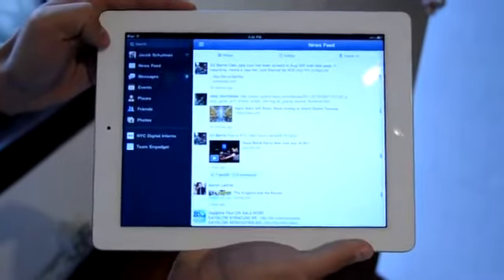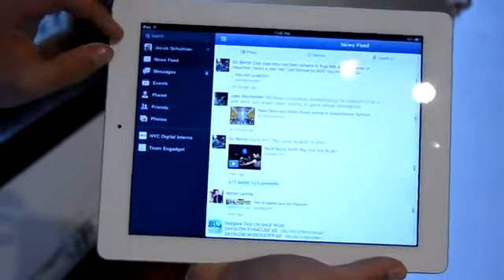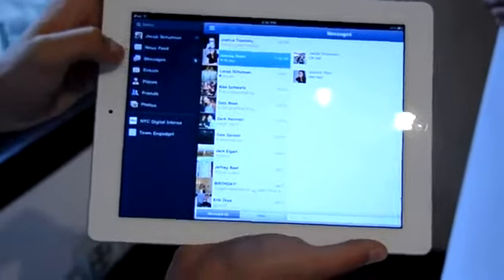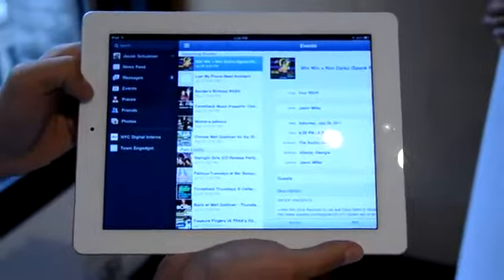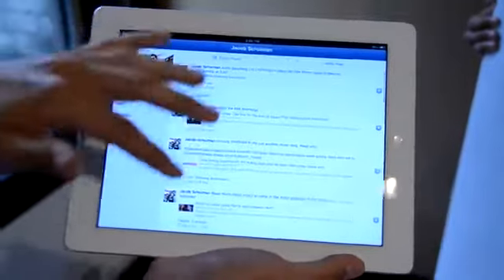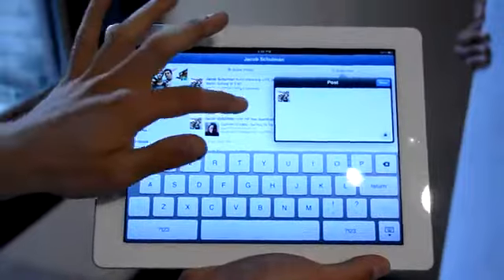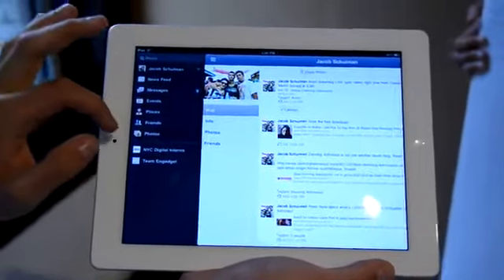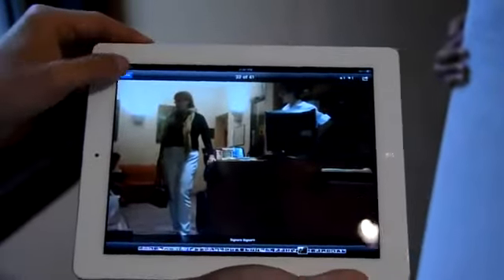Ipad Facebook App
Apple Ipad New Facebook App.